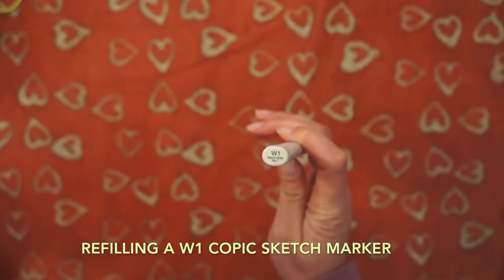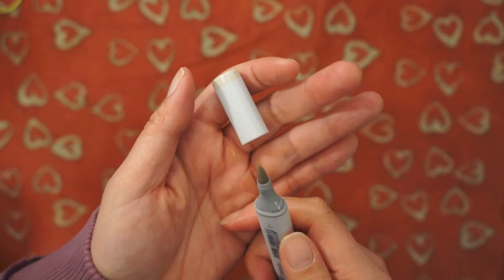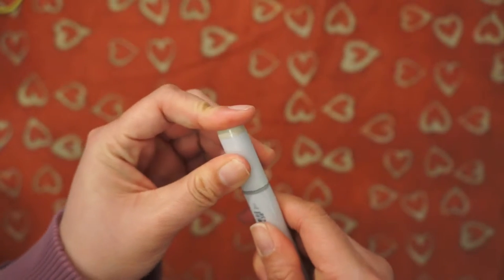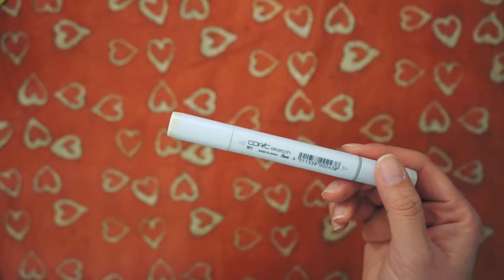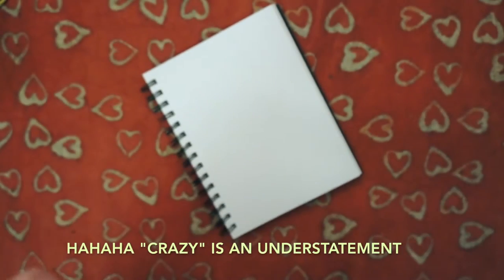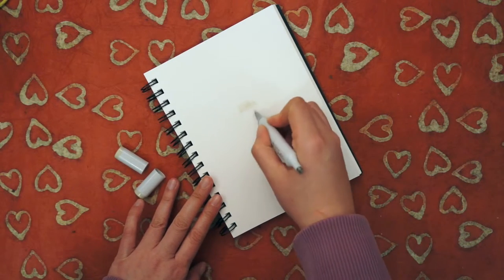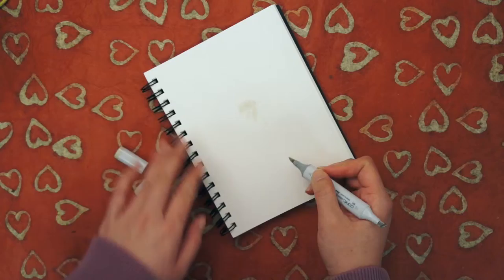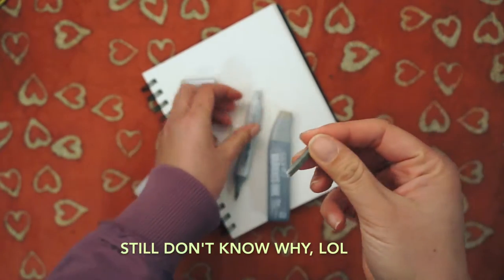Refilling my COPIC marker. (Yeah, just one marker).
Badly refilling my COPIC W1 marker. Also apparently deleted half the clips so please enjoy my color commentary on myself. Thanks!